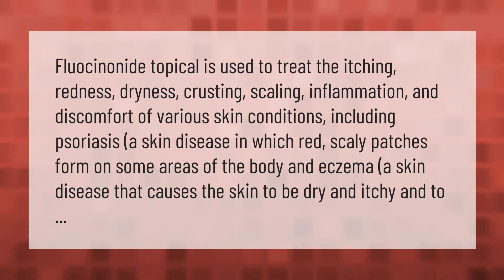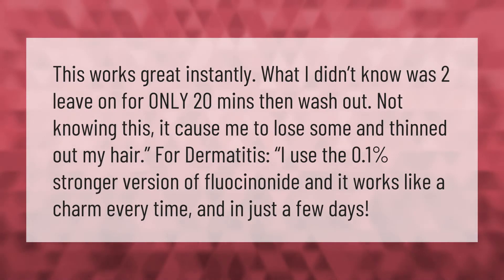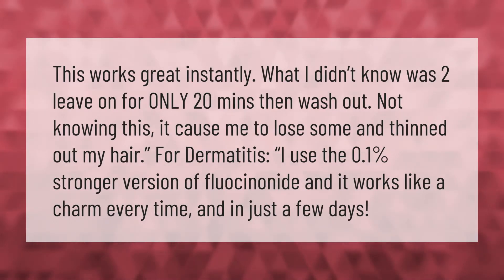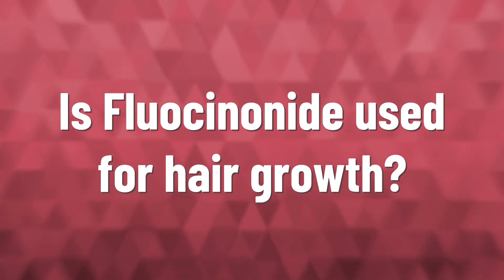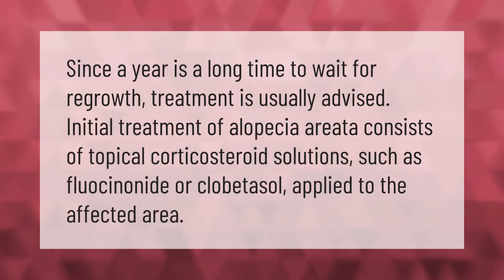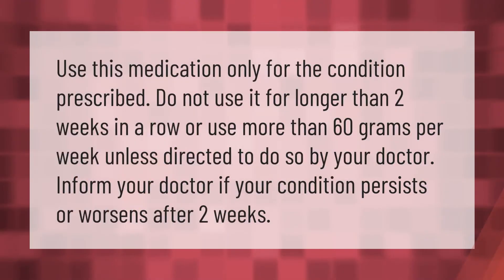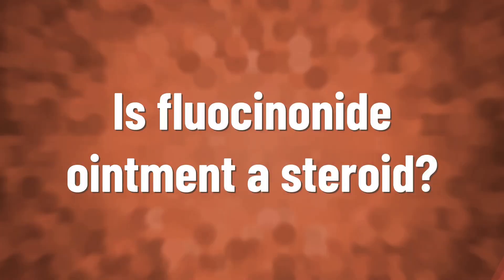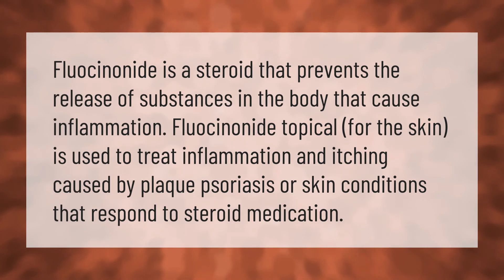What is fluocinonide ointment used for?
00:00 - What is fluocinonide ointment used for?
00:41 - How quickly does Fluocinonide work?
01:14 - Is Fluocinonide used for hair growth?
01:43 - How long can you use fluocinonide cream?
02:12 - Is fluocinonide ointment a steroid?

Laura S. Harris (2020, December 31.) What is fluocinonide ointment used for?
    AskAbout.video/articles/What-is-fluocinonide-ointment-used-for-201883